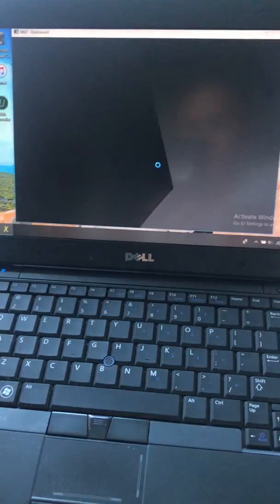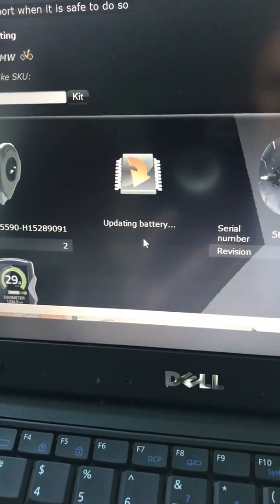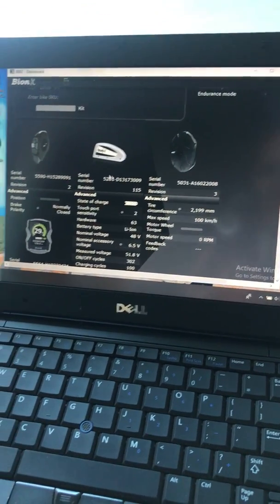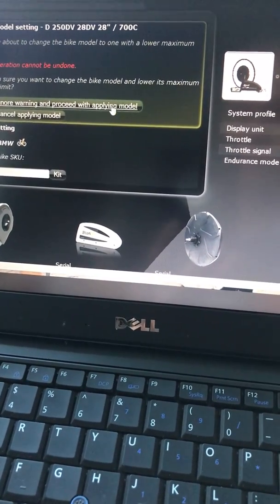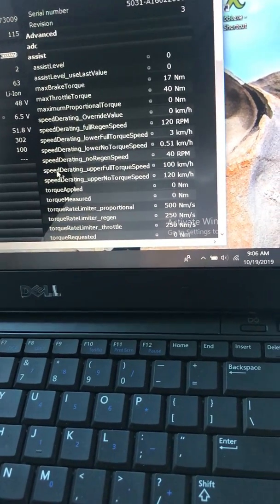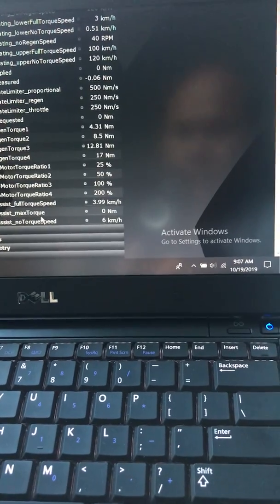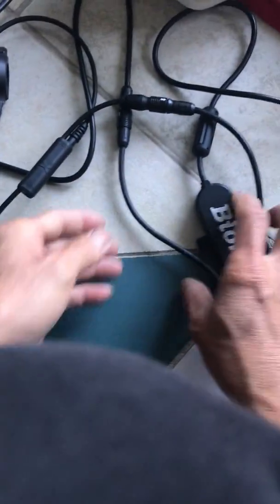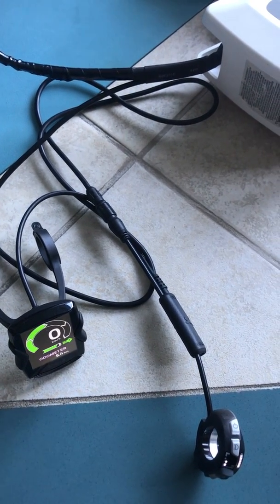How to Update BionX Motor D500 (5031) & Unlock Speed Limit